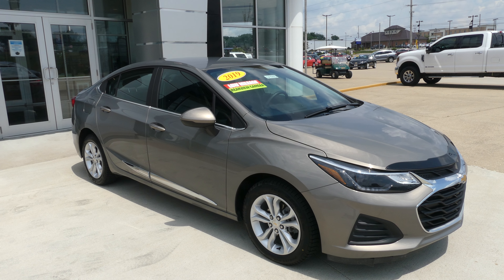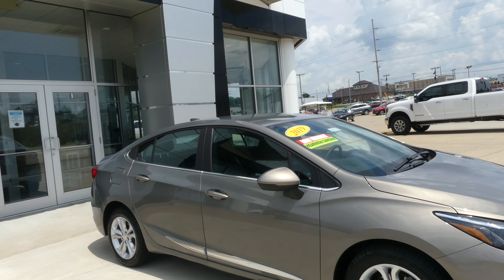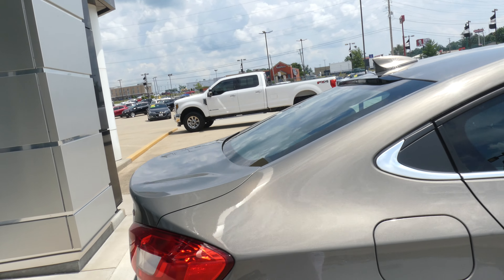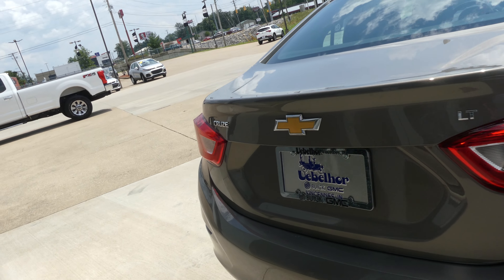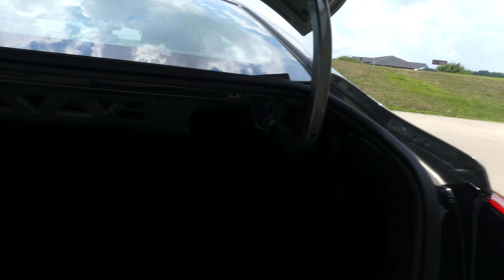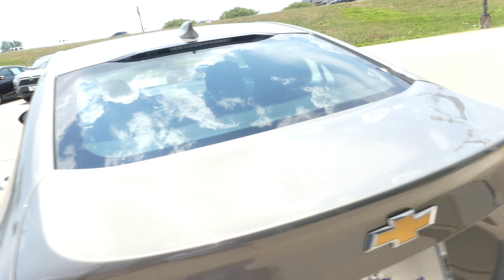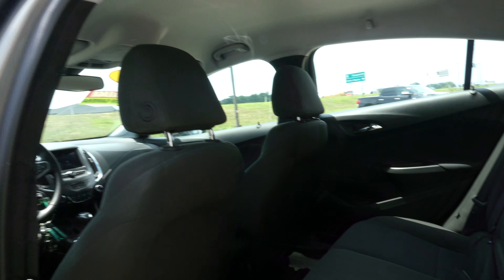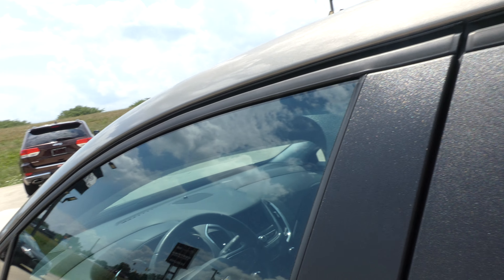[2019 Chevy Cruze] Walkaround/Overview - (Stock #24905)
We're open,
Monday-Friday 8AM-8PM
Saturday 8AM-5PM

-   626 Kimmell Road Vincennes IN 47591 US   -